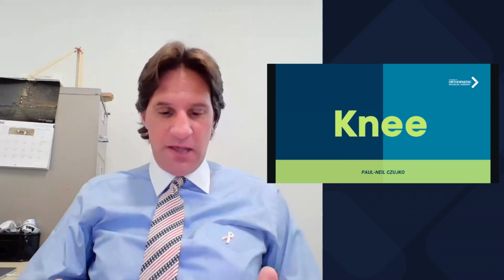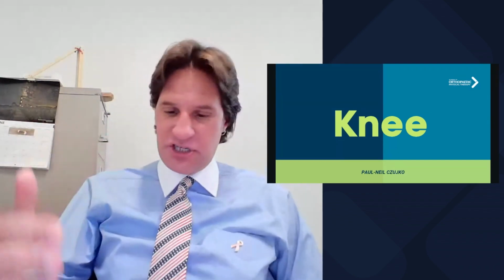The EXPERT'S Guide to Passing the Orthopedic Clinical Specialist Exam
Hello, aspiring Orthopedic Clinical Specialists! In this video, we delve into a comprehensive knee injury scenario involving a 14-year-old female patient who suffered a traumatic knee injury. Join us as we break down the essential clinical reasoning, patient case analysis, and practical tips vital for the OCS exam. Learn to interpret patient demographics, understand the significance of physical examination findings, and differentiate between diagnoses. We also cover the management of ACL reconstruction and meniscus repair, appropriate imaging choices, and the implementation of effective rehabilitation strategies. Don't miss these critical insights to help you succeed in your OCS exam!

Key Points:
Knee injury scenario analysis
Clinical reasoning for the OCS exam
Interpretation of patient demographics
Physical examination findings
Management of ACL reconstruction
Meniscus repair rehabilitation
Appropriate imaging choices
Effective rehabilitation strategies

Chapters:
00:00:14 - Overview of the Knee Scenario
00:00:50 - Importance of Age and Gender
00:01:20 - Patient History and Trauma Details
00:02:30 - Initial Clinical Examination
00:03:55 - Appropriate Imaging Test
00:04:40 - Rehabilitation and Treatment Strategies
00:05:45 - Importance of Progression and Timeline in Rehab
00:06:55 - Addressing Strength and Range of Motion Deficits
00:07:50 - Soreness Rules and Program Modification
00:09:00 - Conclusion and Final Tips